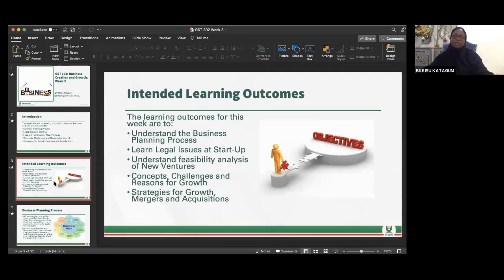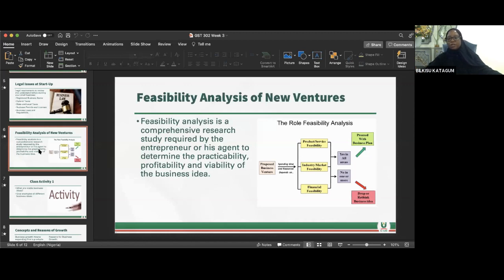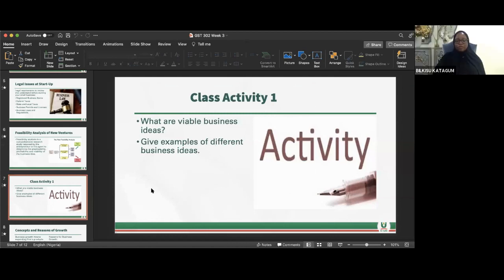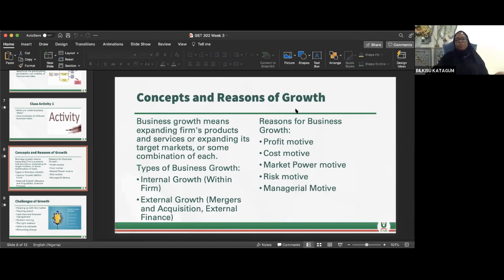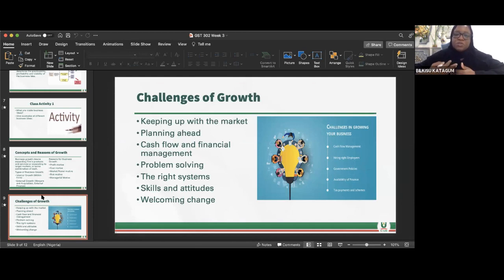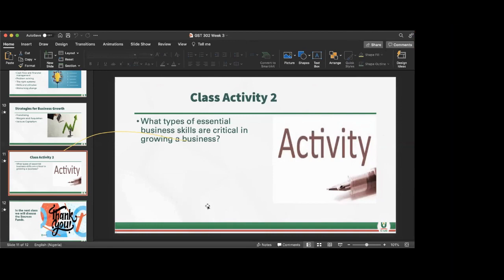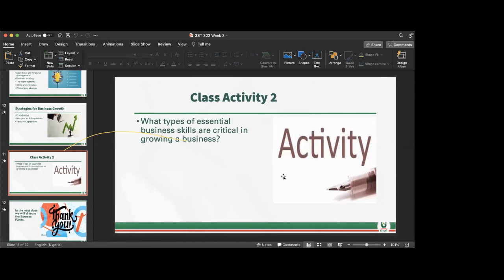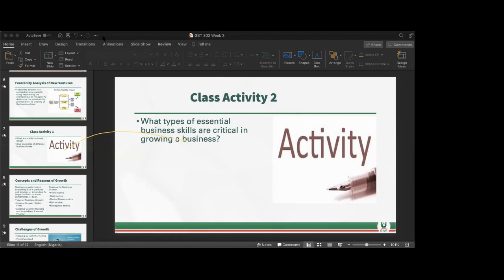GST302 session 3 by Bilkisu K. (PhD in lieu)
Did you miss the Third session of the live online facilitation on GST302